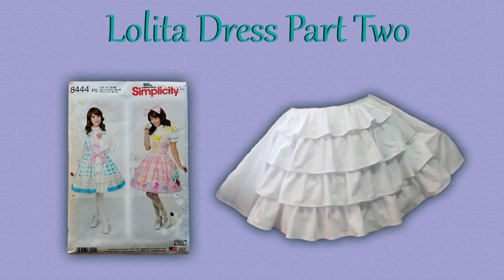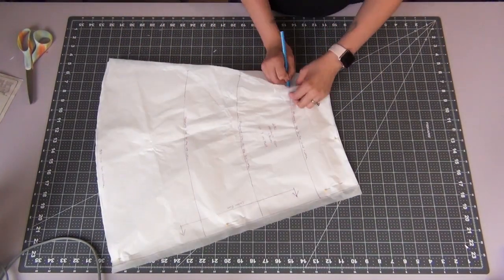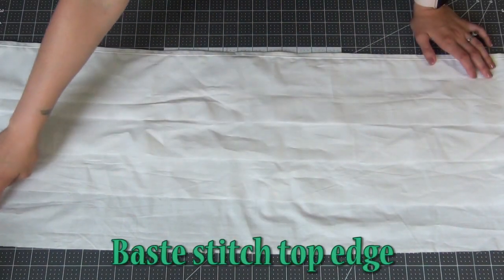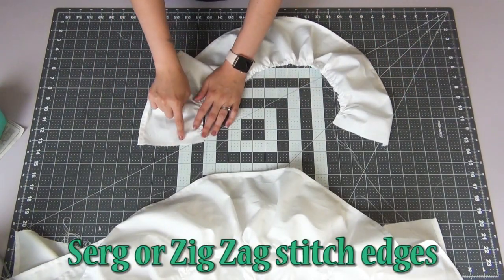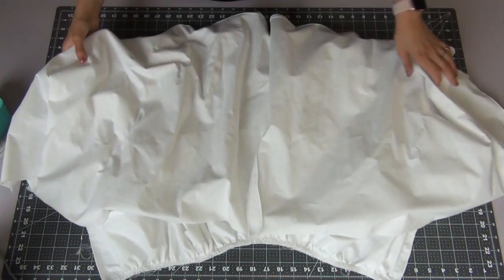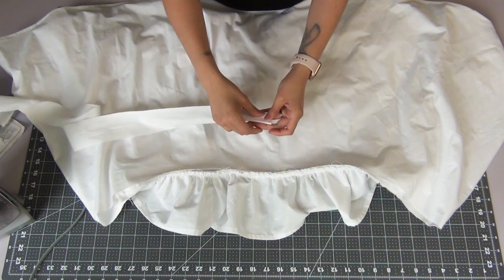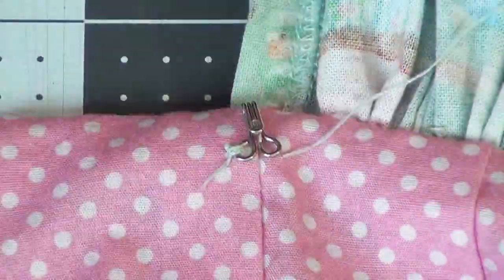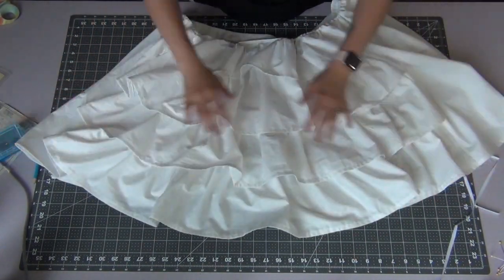Lolita Dress Part Two | Simplicity 8444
Hello!

Welcome back to the final video for the Simplicity 8444 sewing pattern! I feel pretty accomplished for getting through an entire pattern with multiple garments like this pattern has. I would say this underskirt was probably the easiest piece to make. It is very versatile and it would be fun to make this is different colors and patterns and seeing it pop from under your dress.

I hope you enjoyed this tutorial/small series and I will continue to do more in the future!

My Measurements:
Chest- 36C
Waist (belly button)- 35.1"
Hip- 38.6"
Neck- 12.25